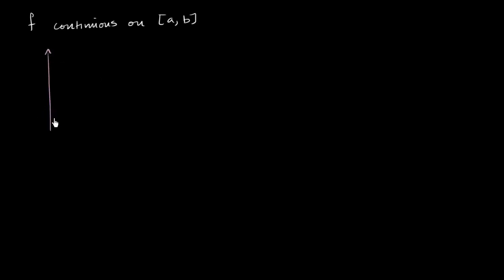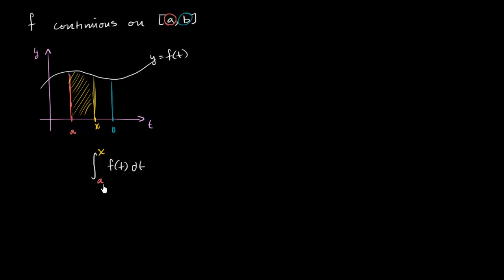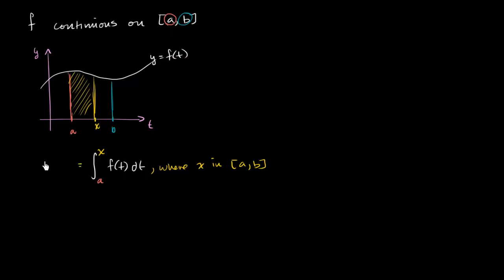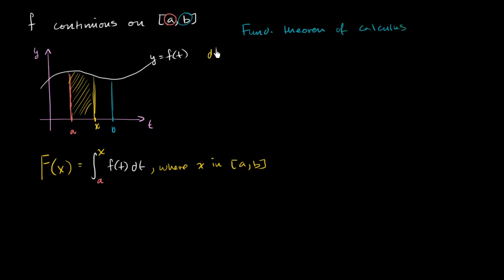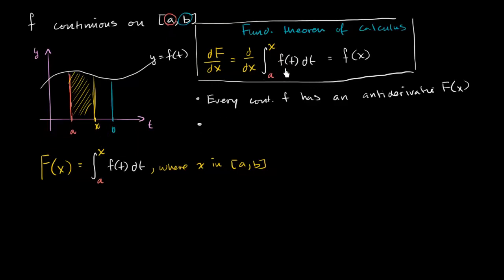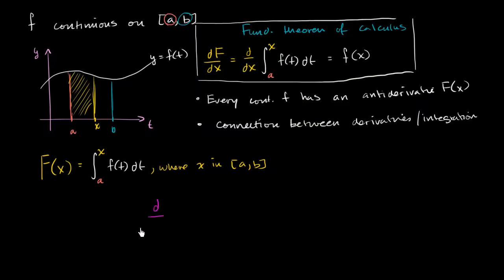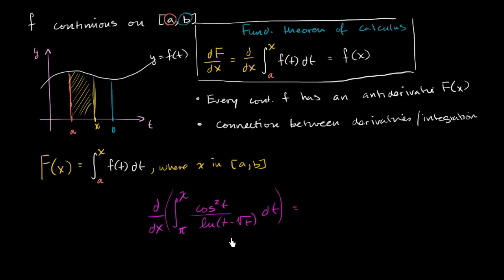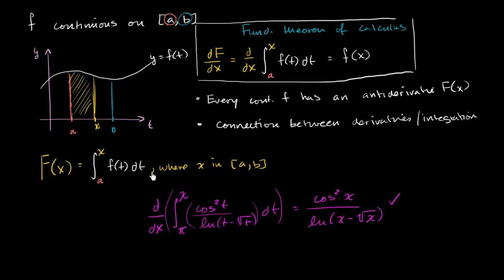Math Integral Calculus - The fundamental theorem of calculus and accumulation functio